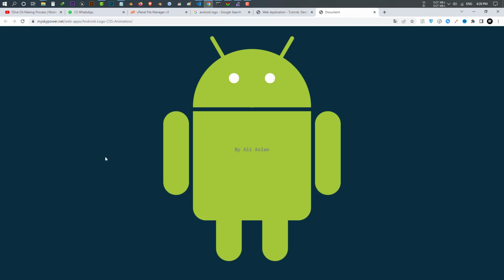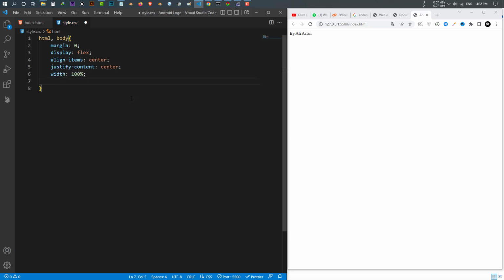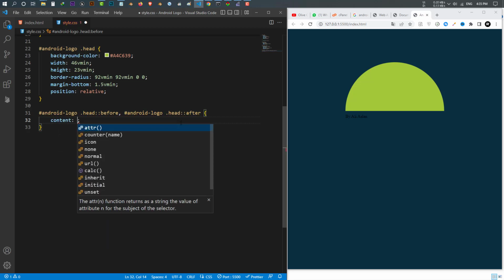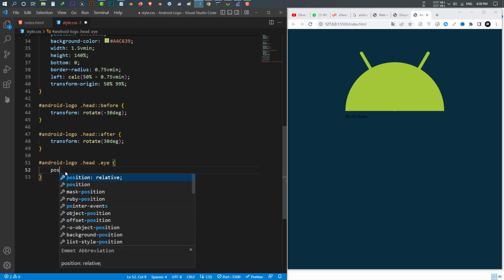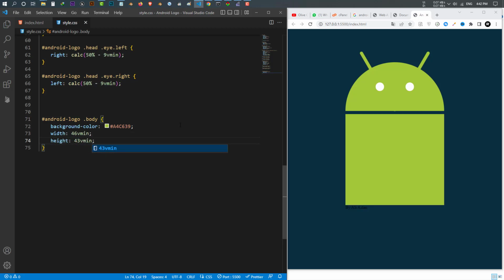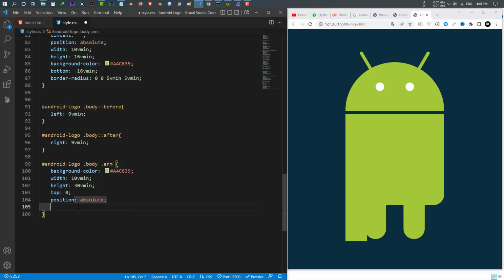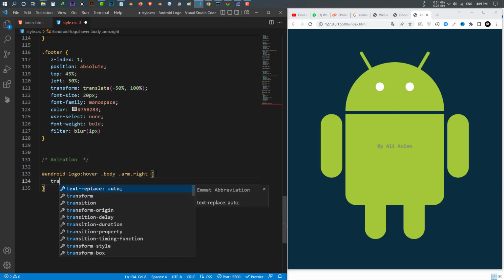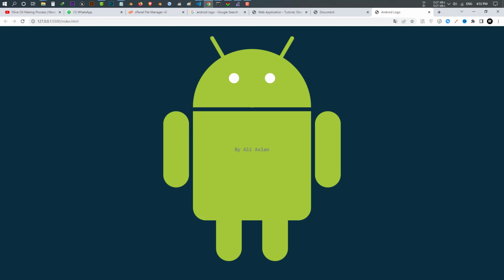How to Create Android logo animation using HTML and CSS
This tutorial will show you how to create a simple Android logo animation using HTML and CSS

The Android logo animation with HTML and CSS is a great way to show your app's personality and make it stand out from the crowd. By adding a simple animation to your app's logo, you can give it a unique look that will grab attention and show off your app's style.

how to animate logo In this article, we'll show you how to create a simple Android logo animation using HTML and CSS. We'll also provide a downloadable sample so you can follow along android logo factory animation.
This is fun and interactive Android logo animation using HTML and CSS. We'll be using a couple of simple techniques to create the illusion of a 3D logo, and then we'll add a bit of animation to make it come to life. By the end of this tutorial, you'll have created a beautiful and unique animation that you can use on your own website or blog.